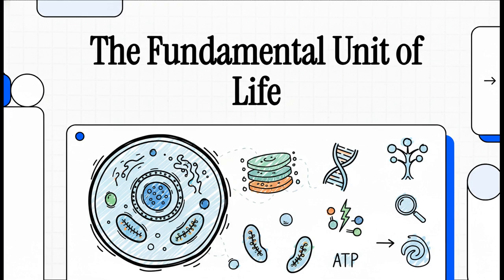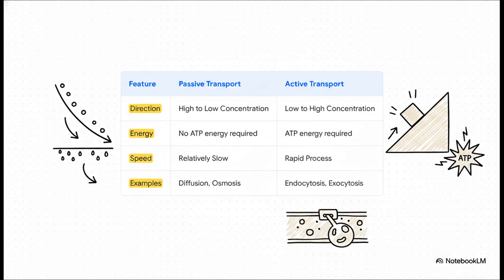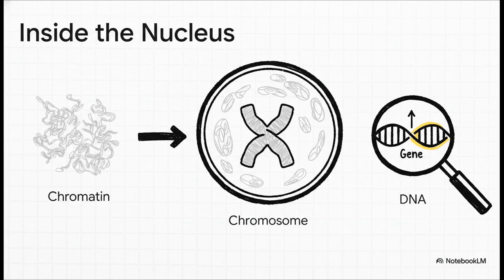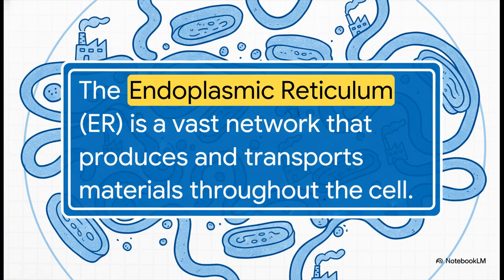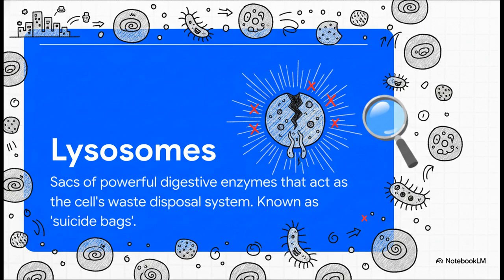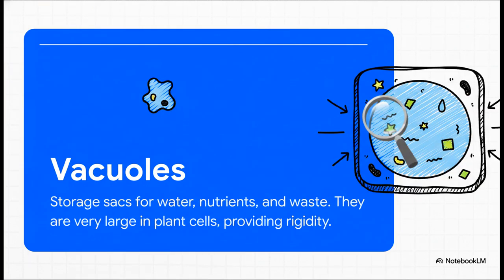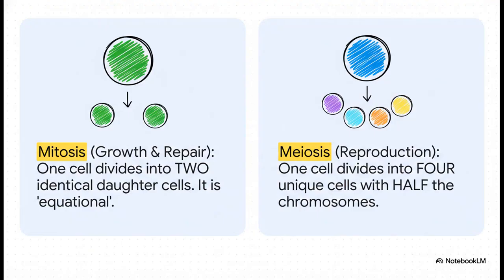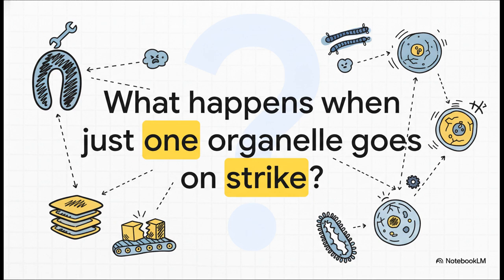Cell Chapter Class 9th Revision Animation